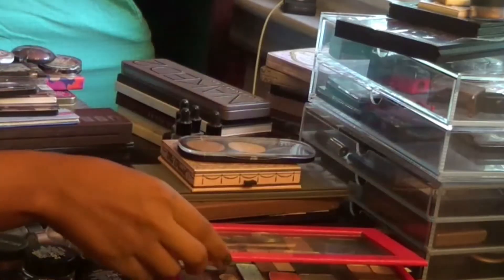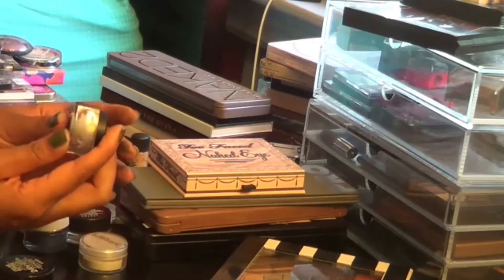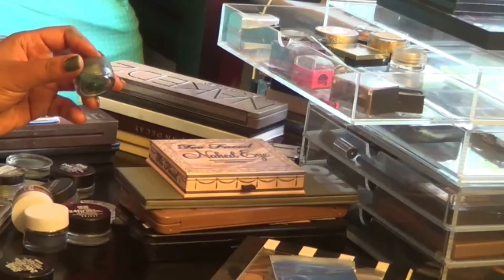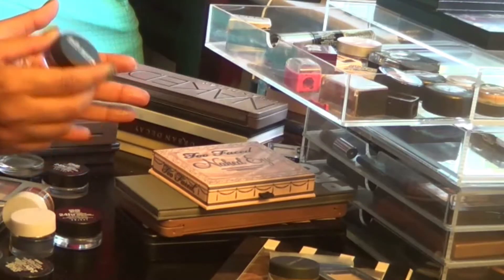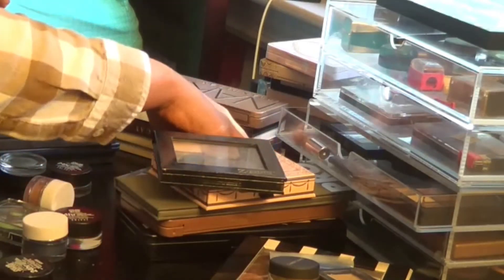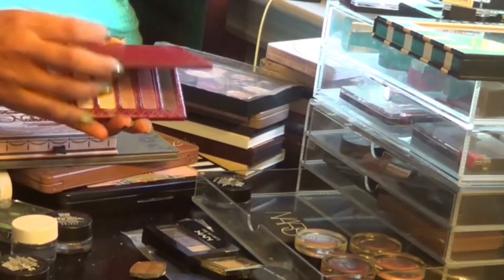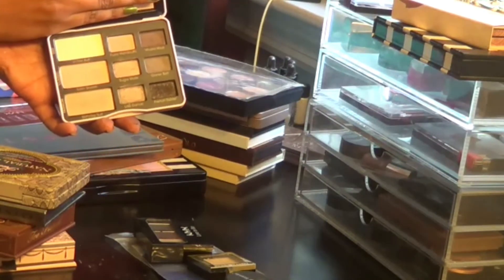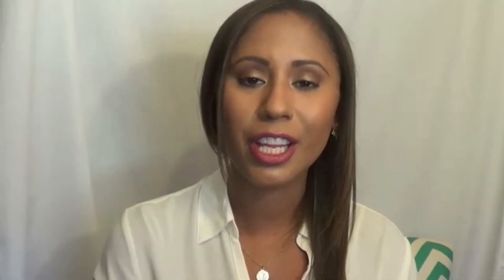Declutter with me: Eyeshadow edition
Watch in HD...why would you settle for anything less ;)
My momma raised me right and it's just rude not to. :)